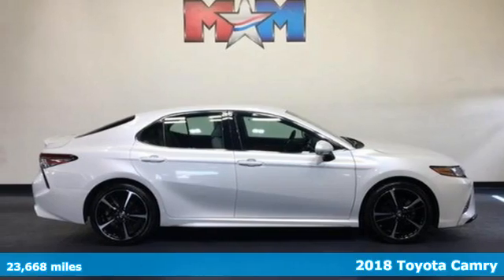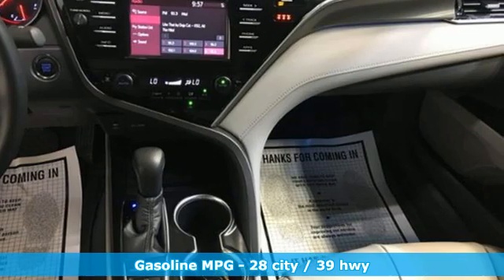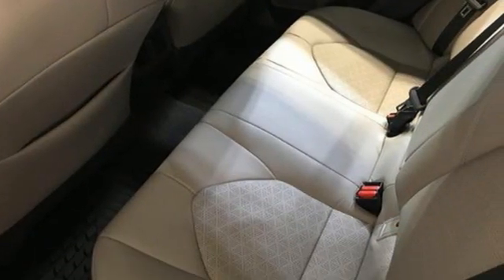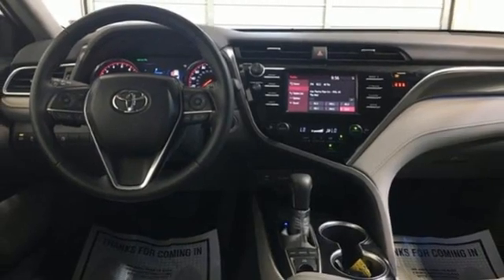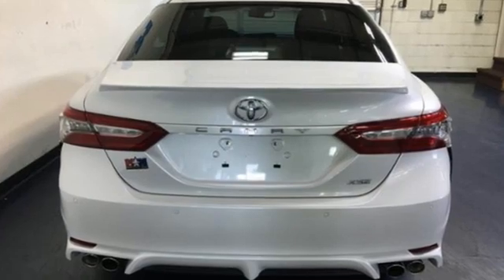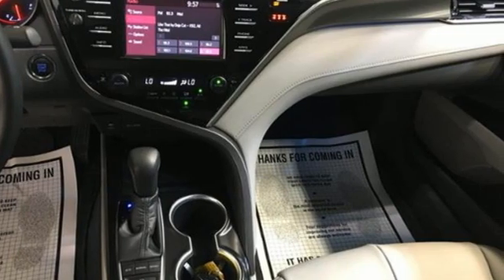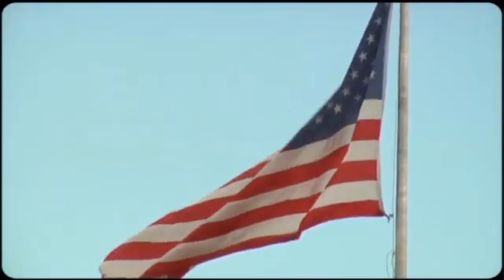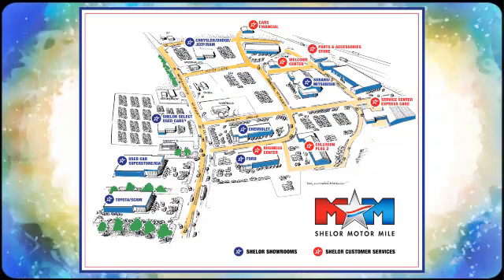Used 2018 Toyota Camry Christiansburg VA Blacksburg, VA TY200983A - SOLD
Year: 2018
Make: Toyota
Model: Camry
Trim: XSE Auto
Engine: 2.5L 4 Cylinder Engine
Transmission: 8-Speed A/T
Color: Wind Chill Pearl
Interior: Ash
Mileage: 23668
Stock #: TY200983A
VIN: 4T1B61HK1JU021156
FUEL EFFICIENT 39 MPG Hwy/28 MPG City! Very Nice, GREAT MILES 23,668! Heated Leather Seats, Lane Keeping Assist, Dual Zone A/C, Blind Spot Monitor, Smart Device Integration, Back-Up Camera, Aluminum Wheels, iPod/MP3 Input CLICK NOW!br /br /KEY FEATURES INCLUDEbr /Leather Seating, Heated Driver Seat, Back-Up Camera, iPod/MP3 Input, Bluetooth, Aluminum Wheels, Keyless Start, Dual Zone A/C, Lane Keeping Assist, Smart Device Integration, Blind Spot Monitor, Heated Seats, Heated Leather Seats. Rear Spoiler, MP3 Player, Keyless Entry, Remote Trunk Release, Steering Wheel Controls. Toyota XSE with Wind Chill Pearl exterior and Ash interior features a 4 Cylinder Engine with 206 HP at 6600 RPM*. Originally bought here, Local Trade-In br /br /EXPERTS ARE SAYINGbr /Edmunds.com's review says The big and comfortable seats, well-executed ride and powerful climate control mean the Camry will suit drivers of most sizes well even on long trips.. Great Gas Mileage: 39 MPG Hwy. br /br /WHY BUY FROM USbr /At Shelor Motor Mile we have a price and payment to fit any budget. Our big selection means even bigger savings! Need extra spending money? Shelor wants your vehicle, and we're paying top dollar! br /br /Tax DMV Fees & $597 processing fee are not included in vehicle prices shown and must be paid by the purchaser. Vehicle information and equipment is based off standard equipment as decoded from VIN and may vary from vehicle to vehicle.br /